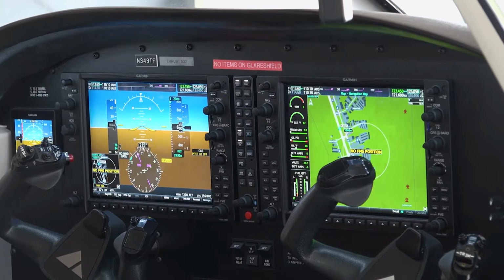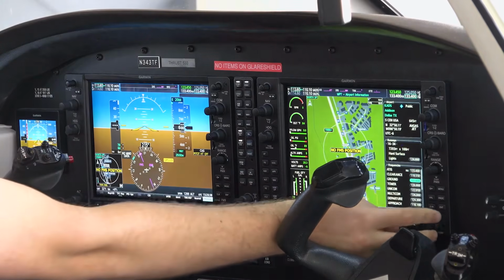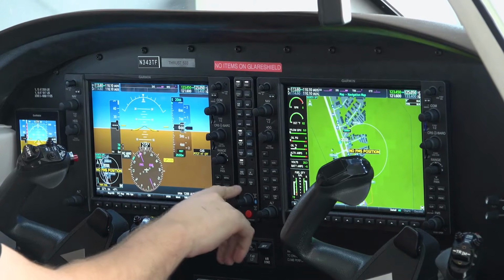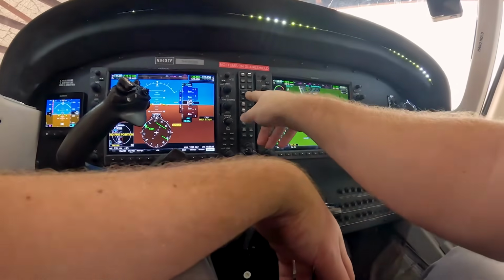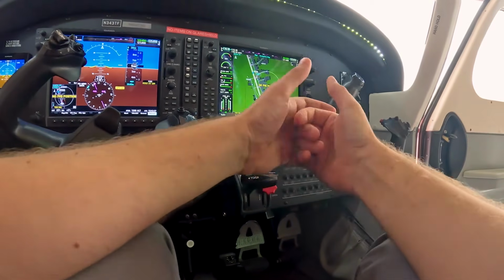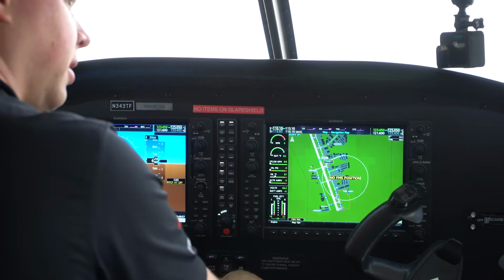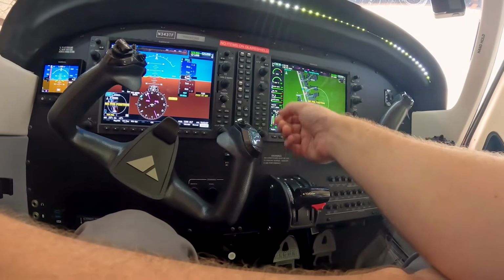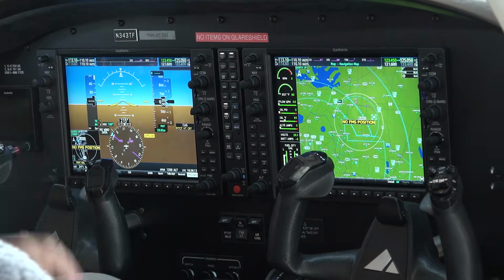Every G1000 Audio Panel Button Explained for Student Pilots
Confused by the G1000 audio panel? In this video, we break down what each button does, how to use it during flight training, and how student pilots can avoid common communication mistakes in the cockpit. Whether you are just starting flight training or trying to get more comfortable with radios and cockpit workflow, this lesson will help you better understand how the G1000 audio panel works and why it matters.

Let our admissions team know you were sent from YouTube!